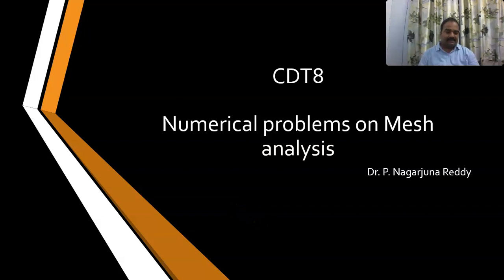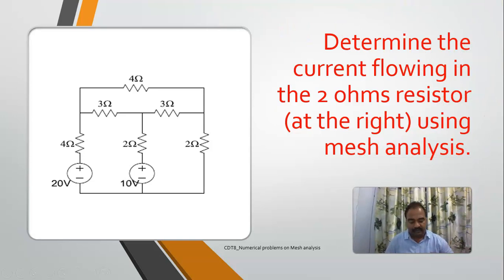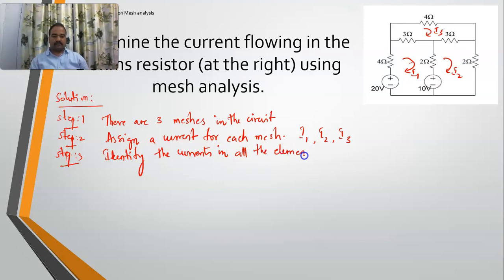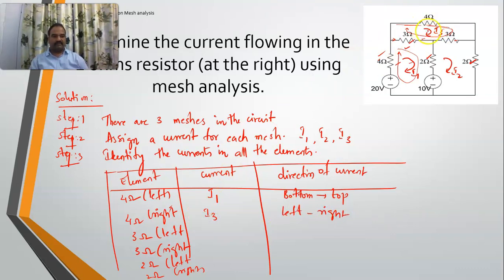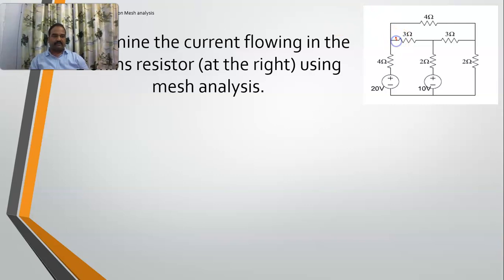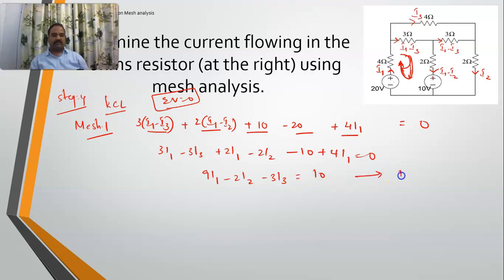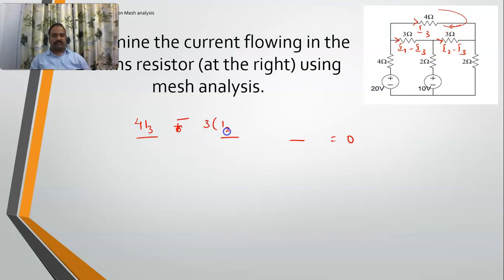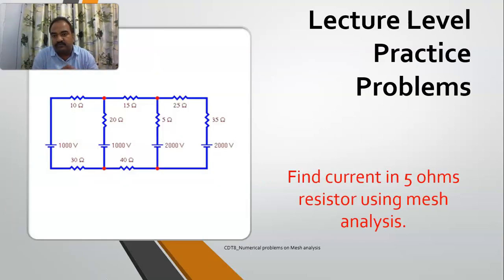CDT8_Problems on mesh analysis